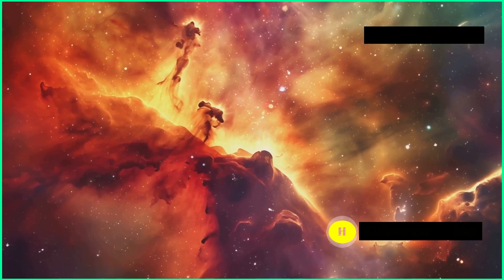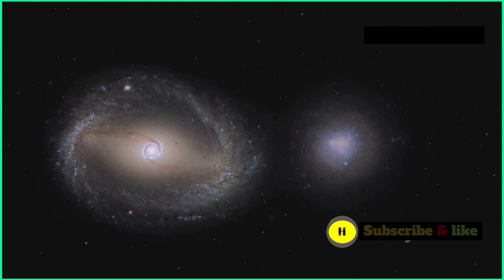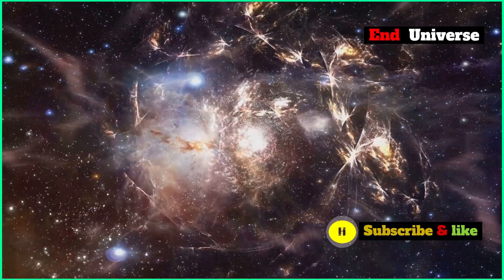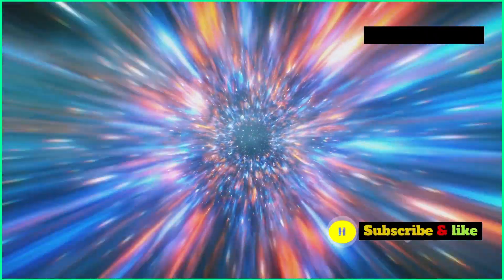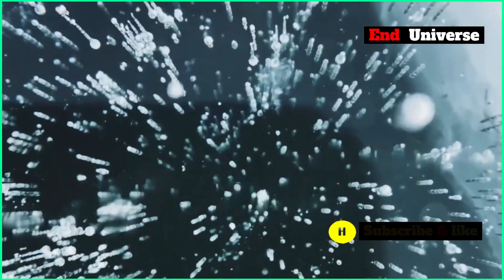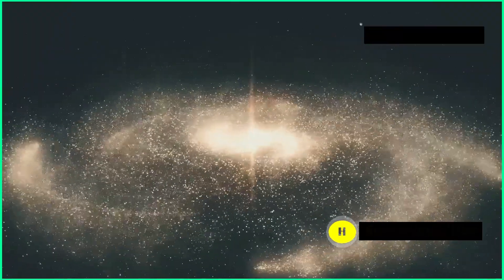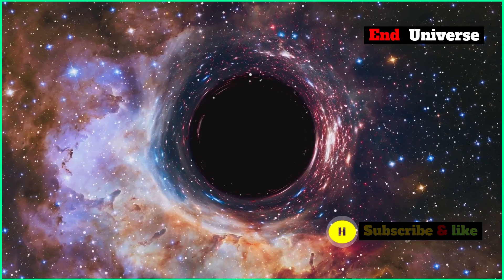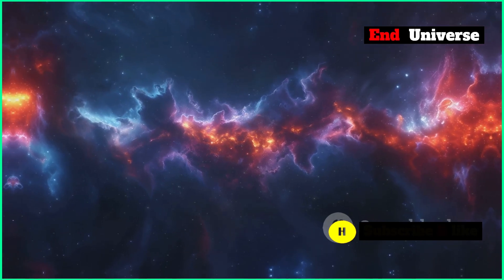Physics Gets Weird at the End of the Universe | Documentary 2024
Physics Gets Weird at the End of the Universe
What Lies Beyond The Edge Of The Observable Universe? | Space Documentary
Physics Gets Weird at the End of the Universe | Documentary 2024 @drhomeoplus

🔭 Explore the Unknown: Join us on a mind-bending journey as we delve into the mysteries of the universe and uncover how physics gets bizarre at the very edge of existence. This documentary will take you on an incredible exploration of the strange and fascinating phenomena that occur as we approach the universe's ultimate fate.

🌌 Topics Covered:

Cosmic Mysteries: Discover the enigma of dark energy and its role in the accelerated expansion of the universe.
Black Hole Paradoxes: Learn about the mind-boggling nature of black holes, where the laws of physics as we know them break down.
Quantum Realms: Dive into the quantum world where particles behave in ways that defy logic and challenge our understanding.
The End Times: Explore theories about the universe's eventual demise, from the Big Freeze to the Big Crunch, and the possibilities of a new beginning.
🎥 Featured Experts:

[List of notable physicists and cosmologists featured in the documentary]
🔍 Key Concepts:

Entropy and the Heat Death of the Universe
Multiverse Theories
Time Dilation and the Fabric of Spacetime
👥 Join the Conversation:
Share your thoughts and theories in the comments section below! What do you think lies at the end of the universe?

Cosmic Voyage Zoom-in
Let's Time Travel To The Year 2100. Here's What To Expect.
war of the worlds attack Full wither storm music
BOB NEWHART NOAH AND THE BIBLE 1969 SKIT
Long Range Anti-Ship Missile(LRASM) in Action : DCS World
15 Years Searched for This Game
Surviving Most Extreme Mega Tsunami in Modern History - True Story
Плесень. Есть ли шансы у человечества? Михаил Вишневский
Earth From Space Like You've Never Seen Before: First Real Photos Of Our Blue Planet (4K UHD)
Robots & Mechas Size Comparison (로봇 & 메카 크기비교)
For All Mankind - Canted Lunar Ascent (Apollo 11 Lunar Liftoff)
What is the Difference Between Crows and Ravens?
NASA Mars Rover Sent Super Incredible Footage of Mars! Perseverance and Curiosity' Rover Mars in 4K